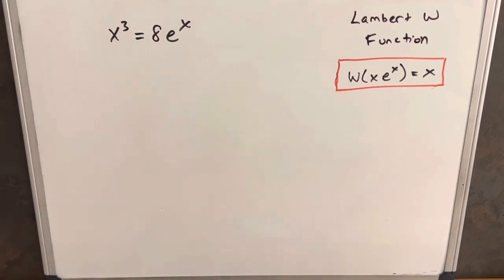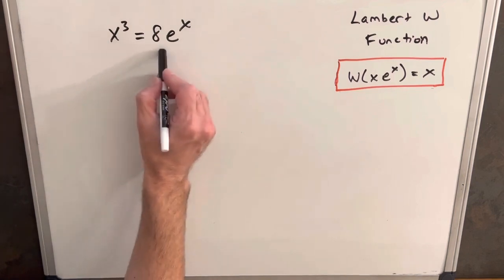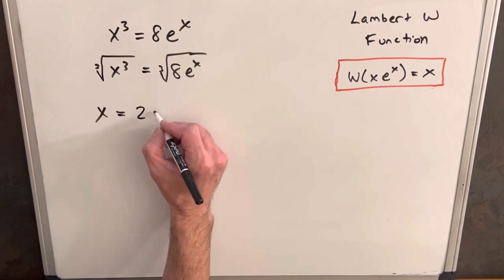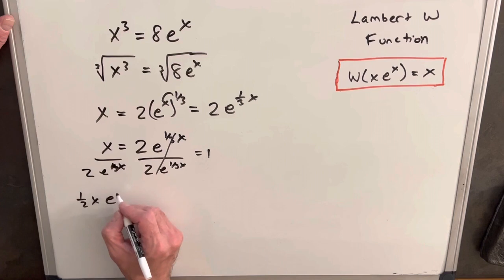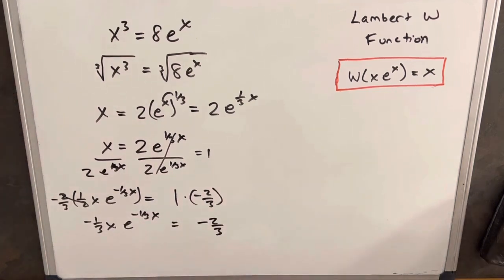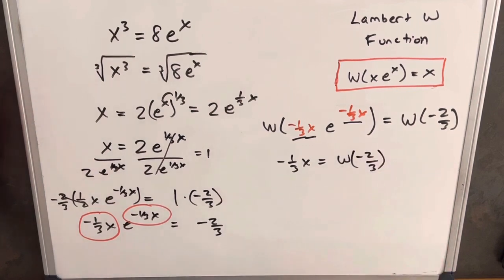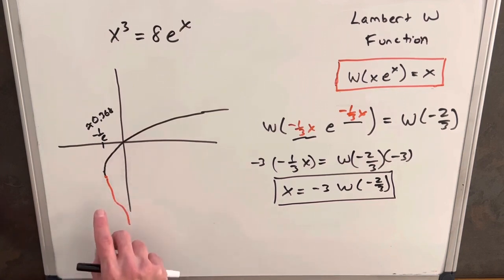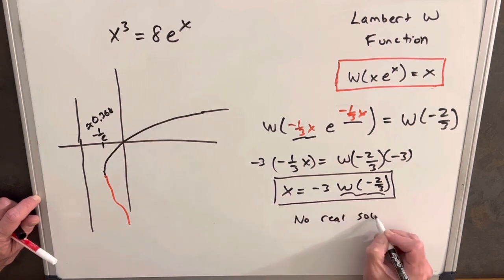Cube root both sides But what is that e^x doing there